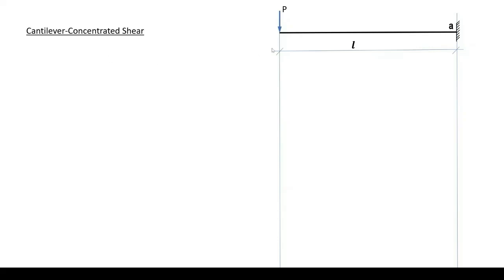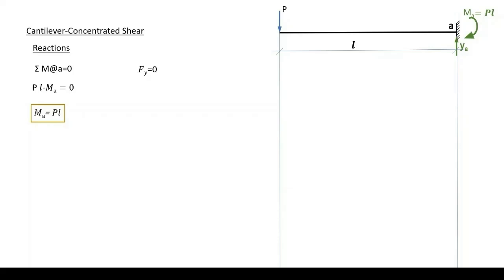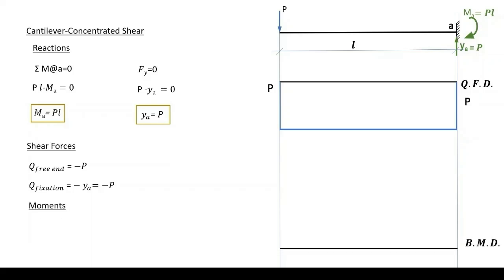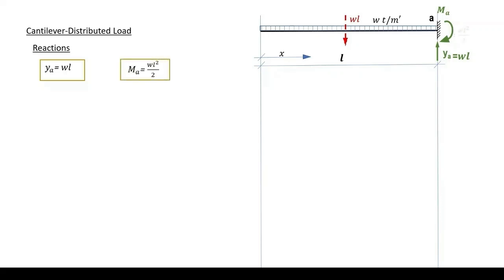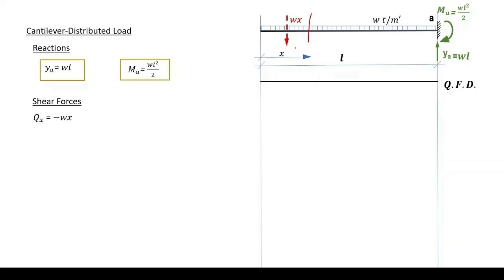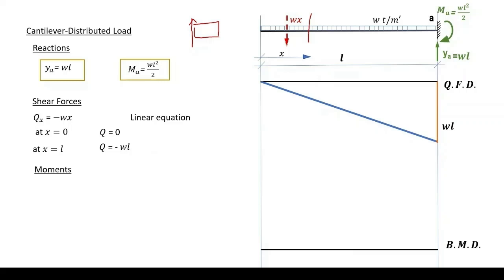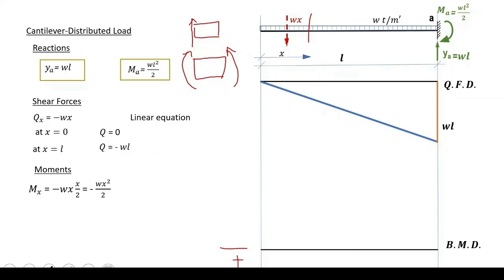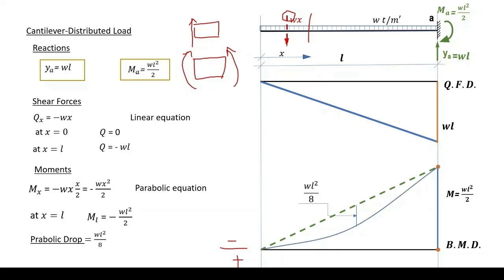B7 Fundamentals Cantilever beams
In this video, we explain Normal Force Diagram (NFD), Shear Force Diagram (SFD) and Bending Moment Diagram (BMD) in Structural Analysis of Beams with step-by-step examples. Learn how to compute and plot NFD, SFD and BMD in a cantilever beam.
Understand and plot straining actions in a cantilever beam.

This lecture is part of a complete **Analysis of Statically Determinate Beams** playlist designed for **civil engineering and mechanical engineering students**. The video explains straining actions.

Topics covered in this video:
• Understanding internal forces in a cantilever
• Engineering theory and explanation
• Step-by-step problem solving
• Application in structural analysis
• Step-by-Step drawing internal force diagrams

This course covers important beam analysis concepts including:
✔ Types of Supports
✔ Types of Loading on Beams
✔ Equations of Equilibrium
✔ Determination of Support Reactions
✔ Stability and Determinacy of Beams
✔ Internal Forces (Normal Force, Shear Force, Bending Moment)
✔ Analysis of Simply Supported Beams
✔ Cantilever Beams
✔ Inclined Beams
✔ Pin Connected Beams / Internal Hinges
✔ Beams with Link Members

These videos are useful for:

• Structural Engineering Courses
• Engineering Mechanics / Statics Courses